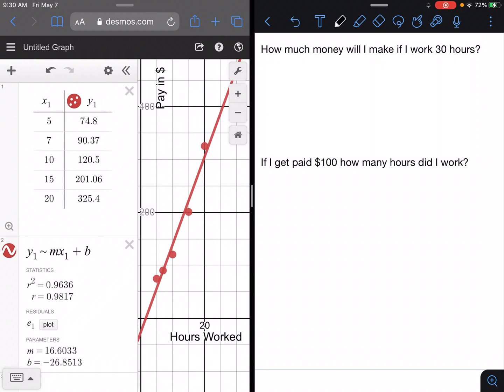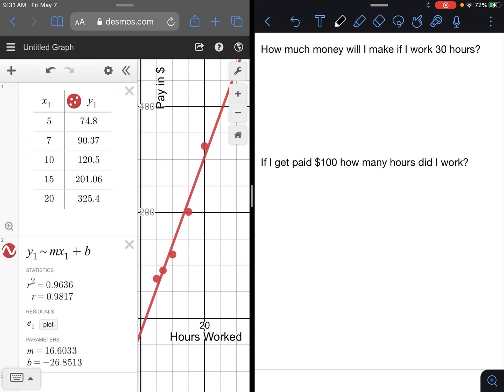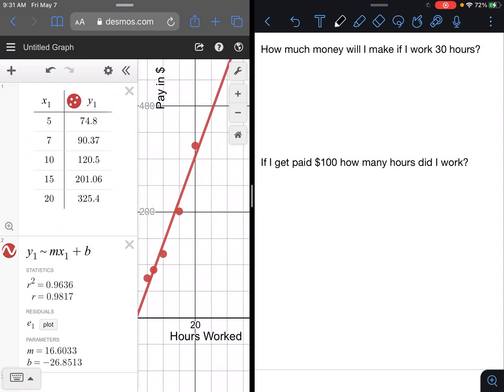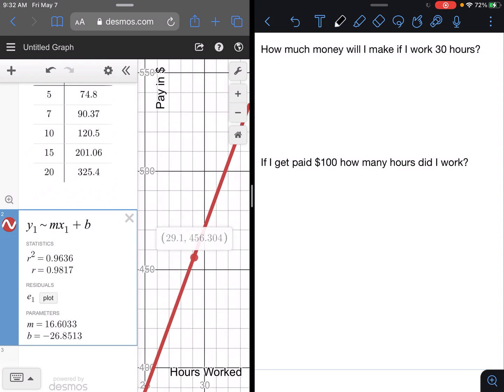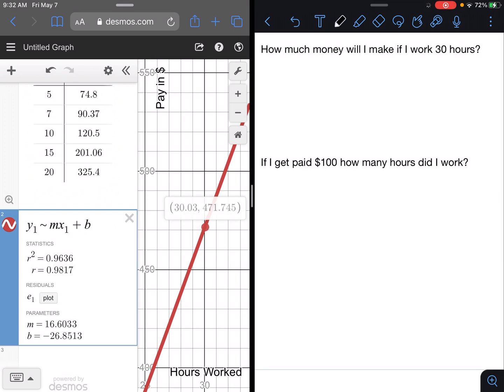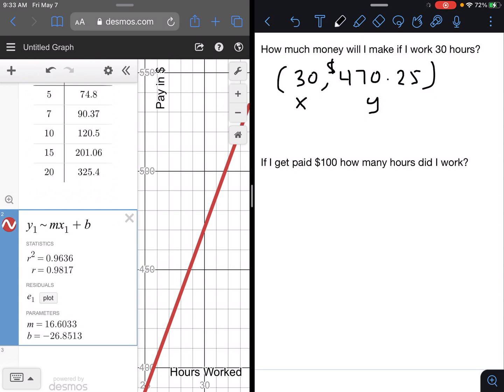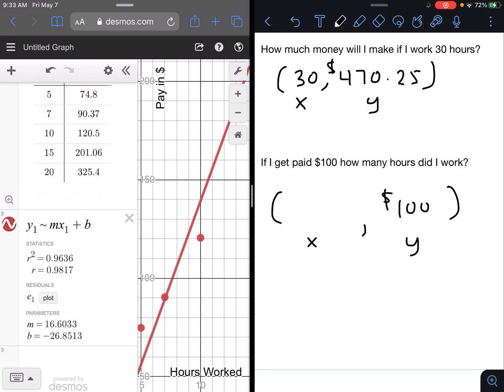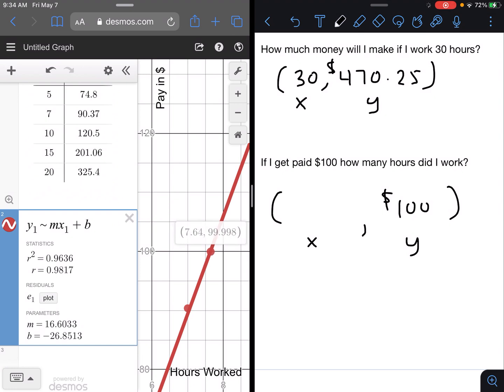5.0 Using Desmos to Make Predictions